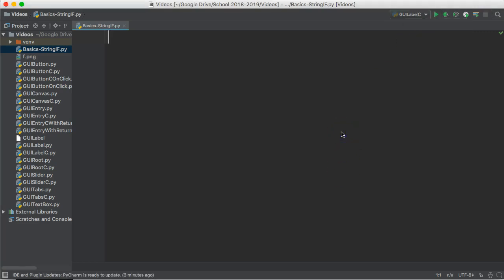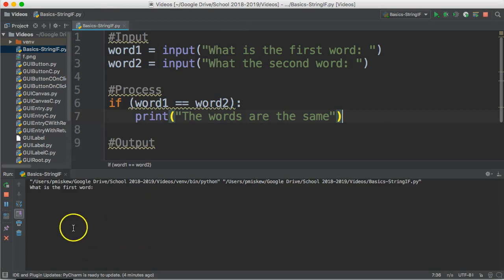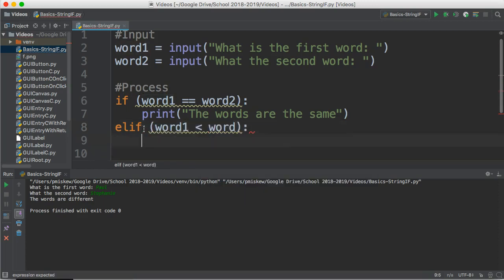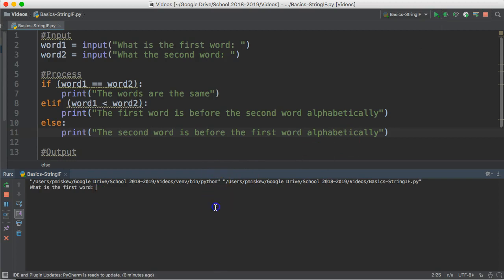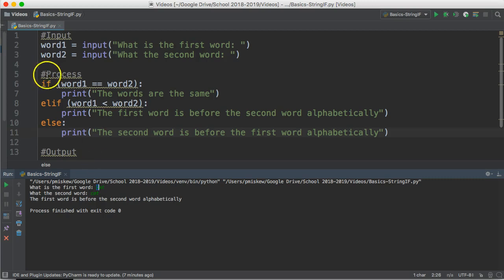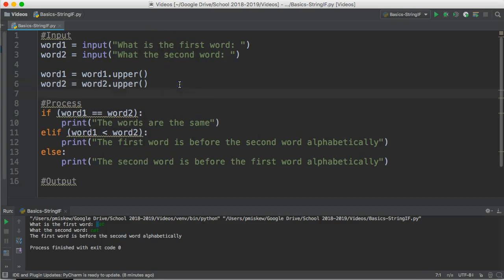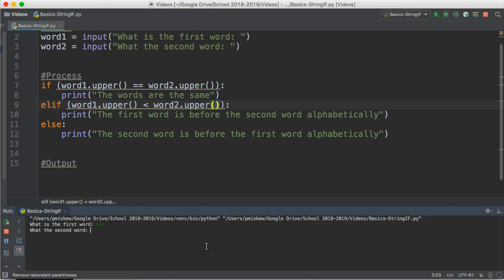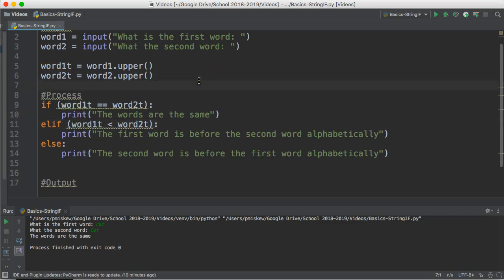The Basics - Python 3: If with Strings (alphabetical order)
This video shows how to check alphabetical order of stirngs using if statements in python3